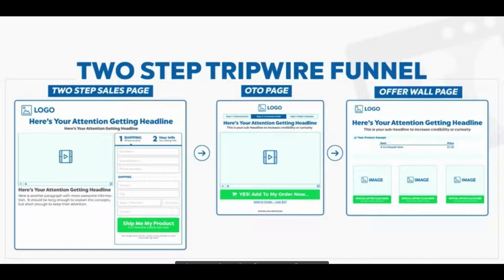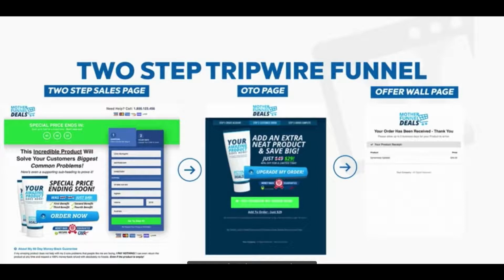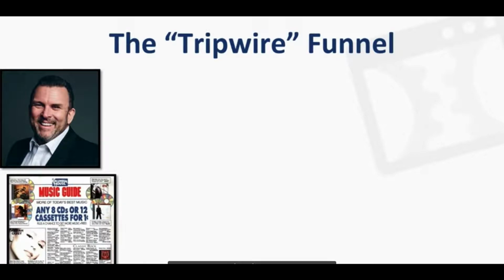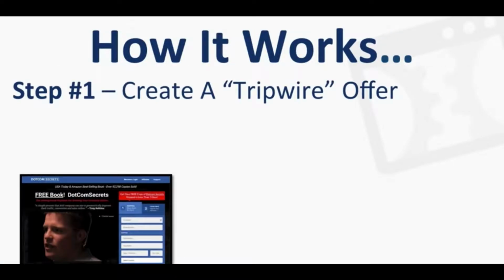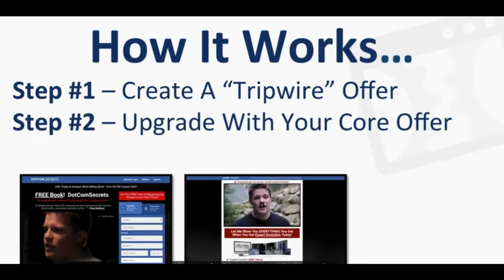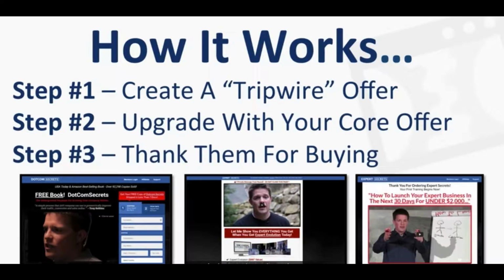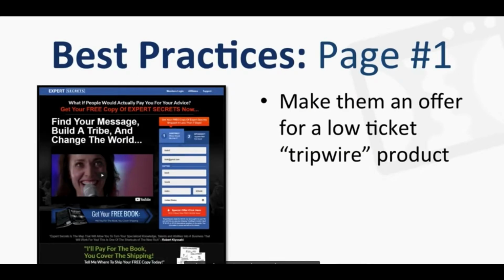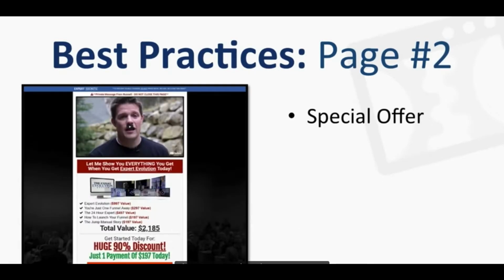Trip Wire Funnel